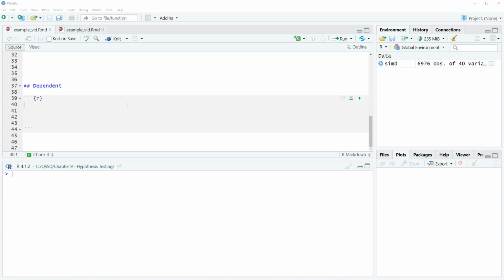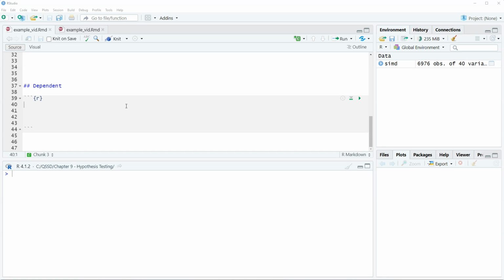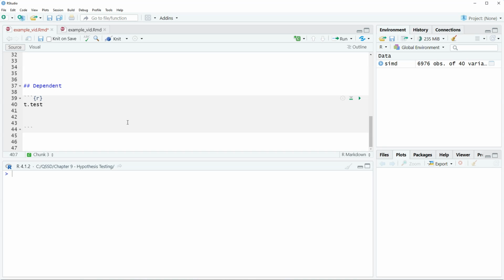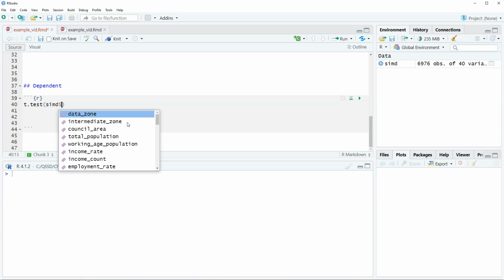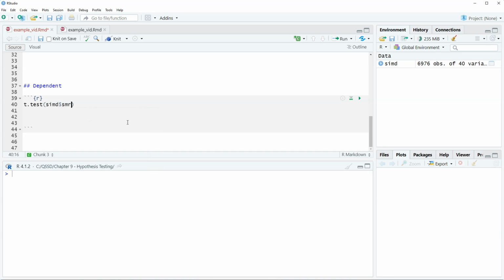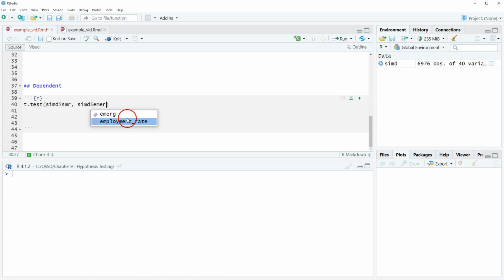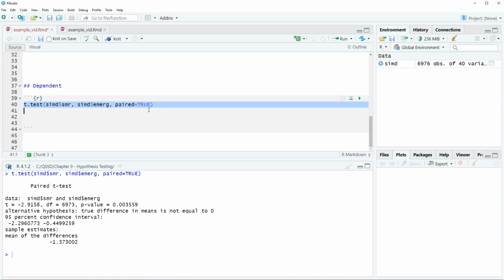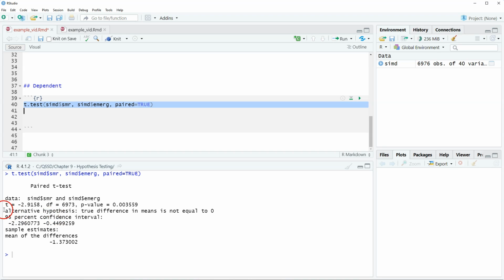Chapter 9 Video 2 - T-Tests with Dependent Samples in R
In this video, we examine running t-tests (for differences in means) with dependent samples in R. This is done with the t.test() function.

This is the 2nd video of Chapter 9 for the book Quantitative Social Science Data with R, 2nd Edition (Sage).